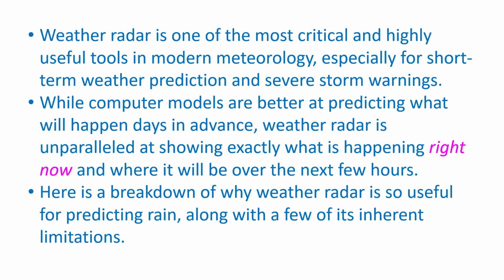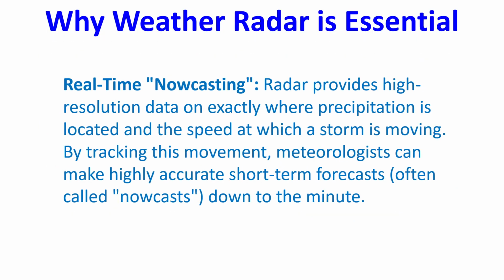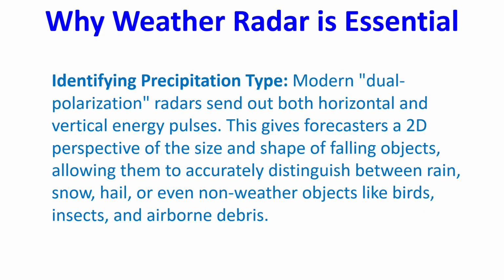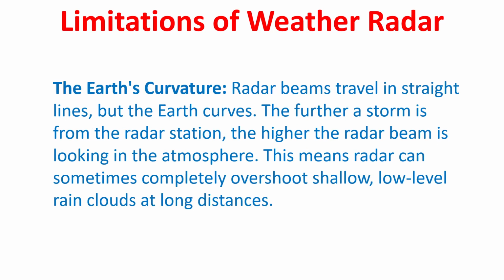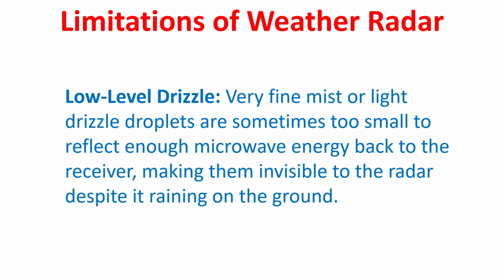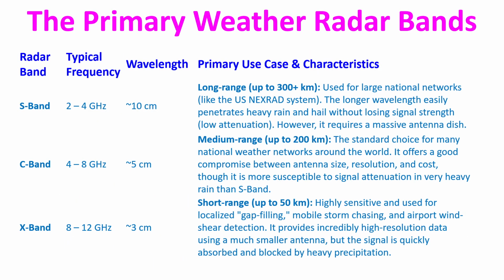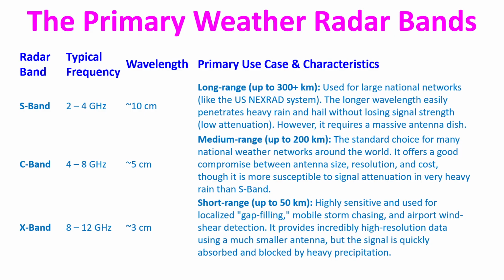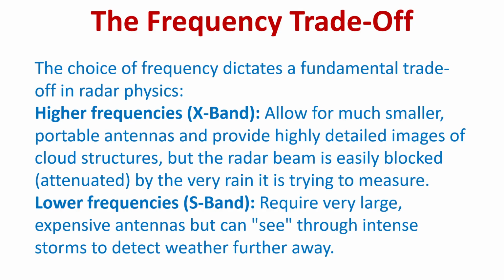How useful is a weather radar for predicting rain?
Weather radar is one of the most critical and highly useful tools in modern meteorology, especially for short-term weather prediction and severe storm warnings. While computer models are better at predicting what will happen days in advance, weather radar is unparalleled at showing exactly what is happening right now and where it will be over the next few hours. Here is a breakdown of why weather radar is so useful for predicting rain, along with a few of its inherent limitations.